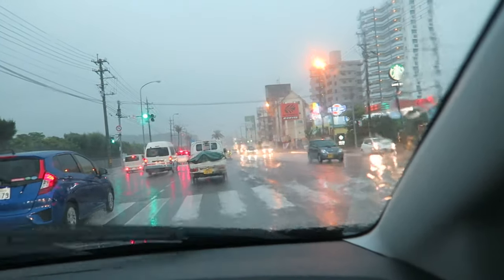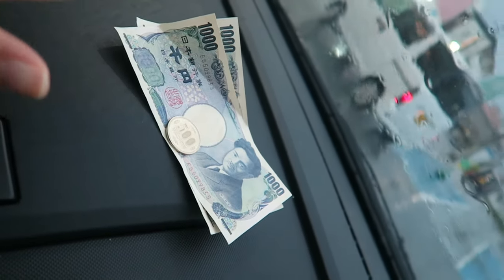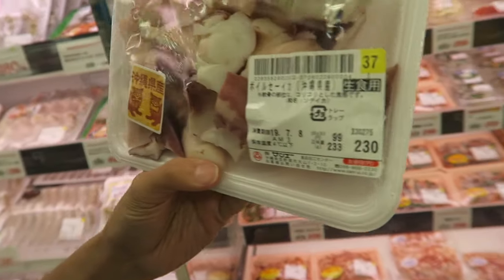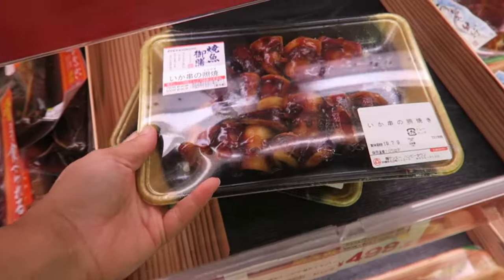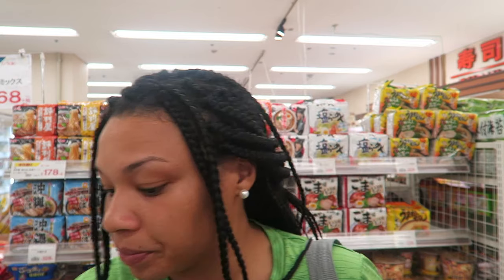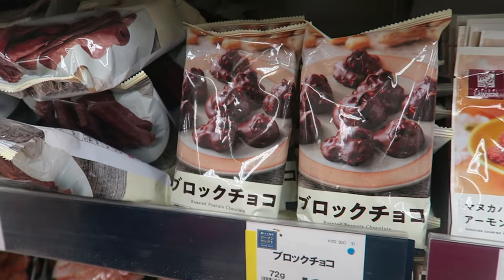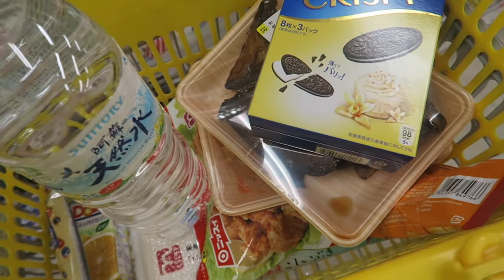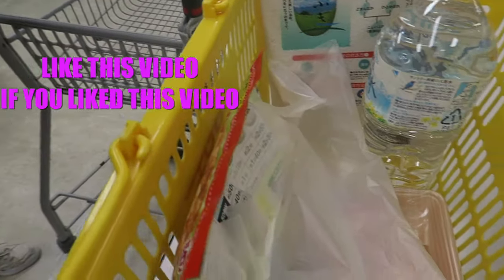$25 BUDGET GROCERY HAUL SHOPPING IN JAPAN! CAN WE BUY GROCERIES ON A BUDGET?!?!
Decided to make this a challenge , can we BUY  a weeks worth of food in Japan with only 2,500 yen($25.00)?  Keep watching to see how we did! Don't forget to thumbs up the video it really helps me out a lot  :)

Peace and love ❤️ The Whitakers